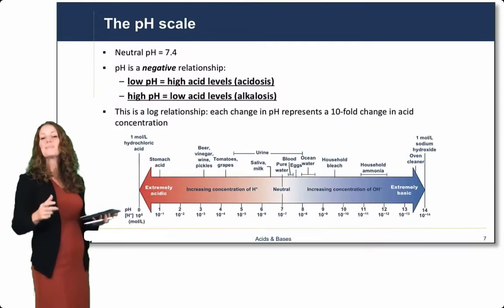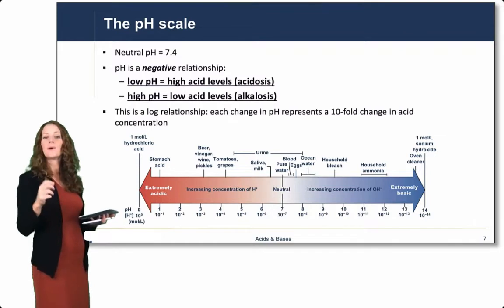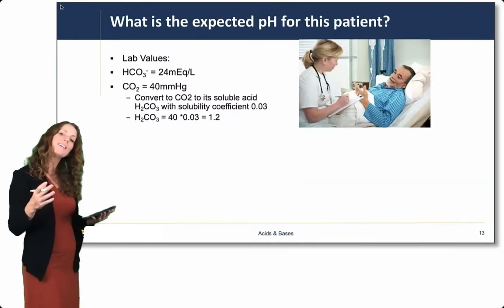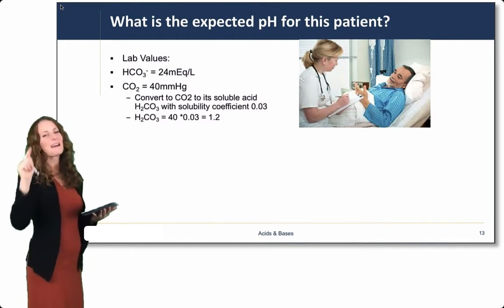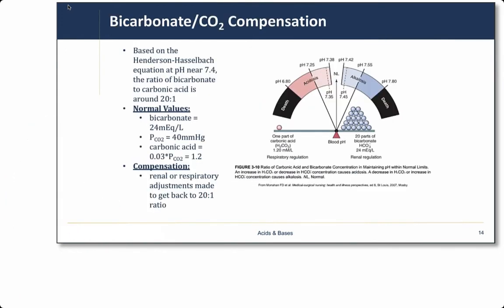Cell Physiology: Intro to Acid Base (PART 1)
This is PART 1 Acid & Base Physiology including review of acids and bases, pH, Henderson-Hasselbach equation, and bicarbonate.

Learning Objectives:
• Review the chemistry of acids, bases and buffer systems
• Describe the pH equation and range of pH in the body
• Define and apply the Henderson-Hasselbach equation as it relates to the bicarbonate buffer system
• Apply acid/base chemistry to understand acid/base balance in the body
• Describe the bicarbonate buffer system in detail